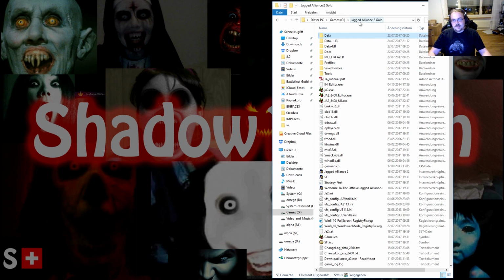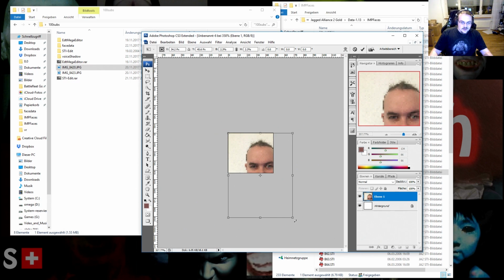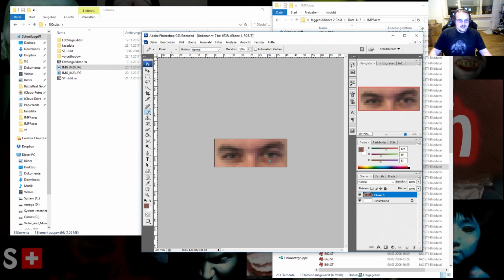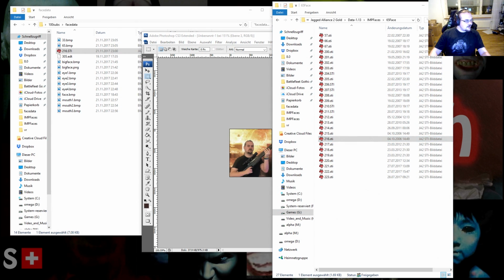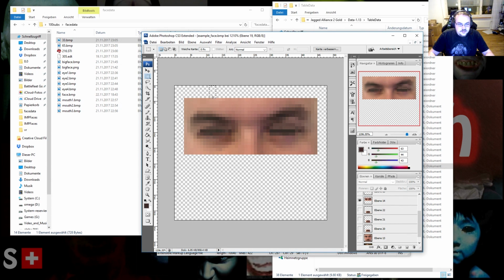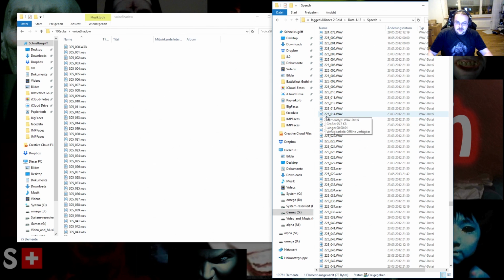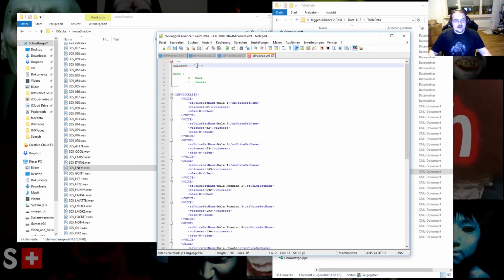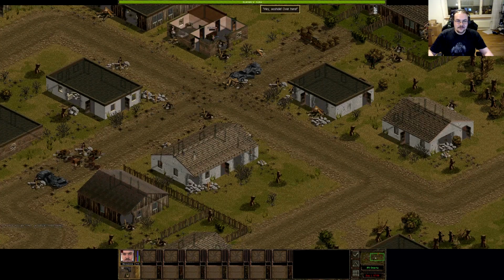100 SUBSCRIBER SPECIAL: Putting myself into Jagged Alliance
As a special video i made a tutorial video how to put yourself into Jagged alliance 2 (1.13) as an IMP mercenary complete with custom images and sound.

Short Text guide with time stamps
1. Find the IMPfaces folder 2:04
2. Copy an existing STI file 4:55
3. Create a custom image of you (or the face you want to put into the game with a Photo editing software. Save them as .bmp files 7:10
4. Create the Pictures for animating the Eyes and Mouth 11:30
5. Create images for BigFace, 65Face and 33Face 17:55
6. Edit IMPportraits.xml 22:15
7. Find out the Eye and Mouth coordinates 24:35
8. Find the speech folder. Record/Cut the voice files you want to use. Save them as .wav files. 30:45
9. Put your files into the Speech and BattleSNDS folder 34:35
10. Edit the IMPvoices.xml file 37:21
11. Copy and edit EDT file.  39:10

LINKS
Speech List: kermi.pp.fi/JA_2/Guides/Speech_list.zip